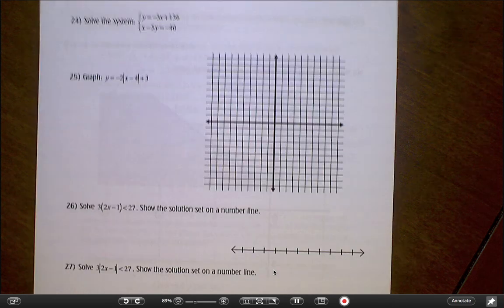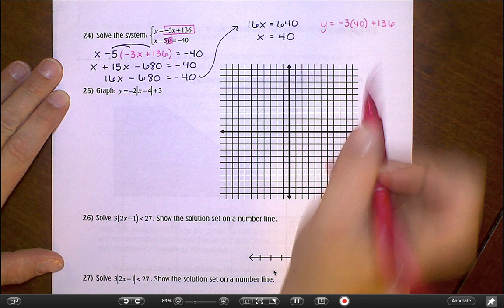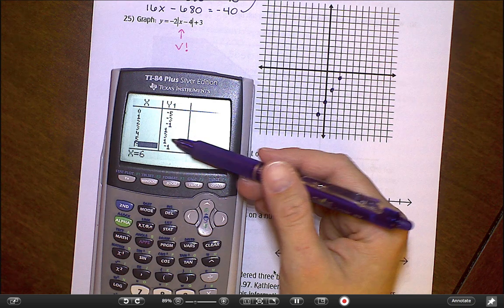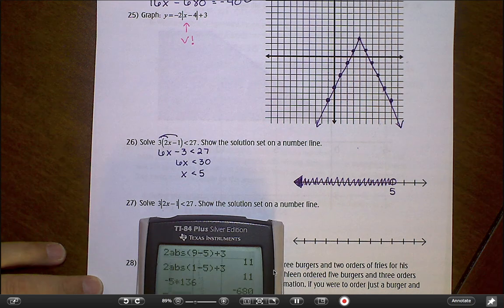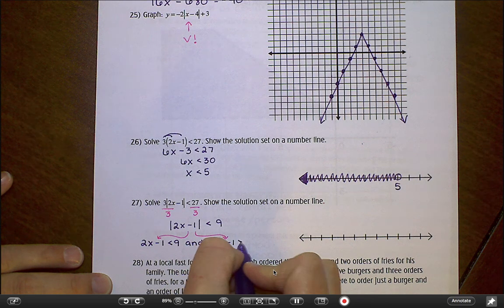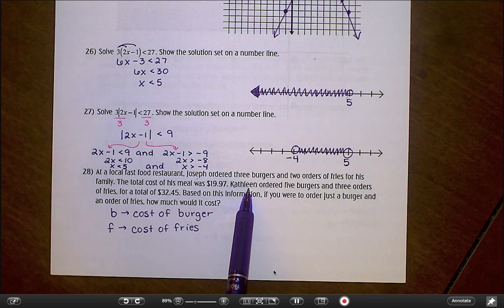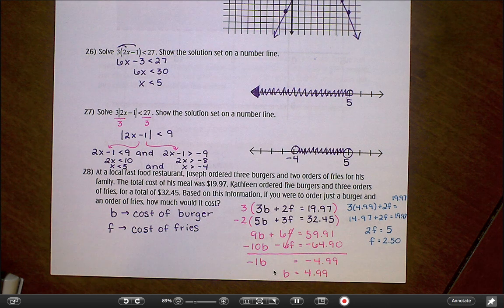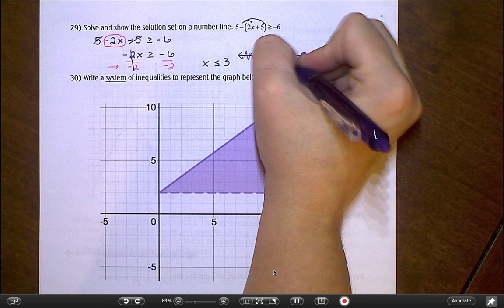Alg 1A Chapter 5 Test Review - p. 4 (#'s 24-30)